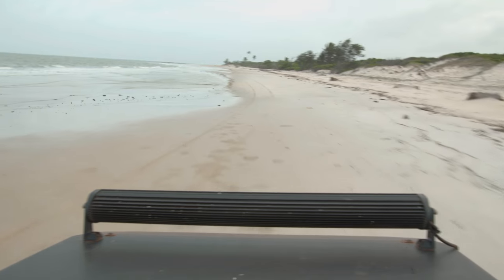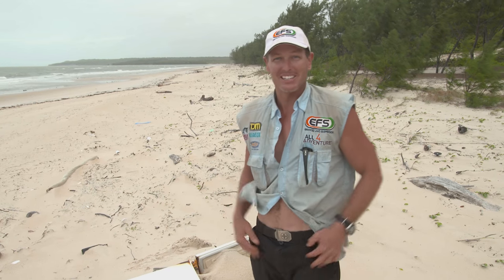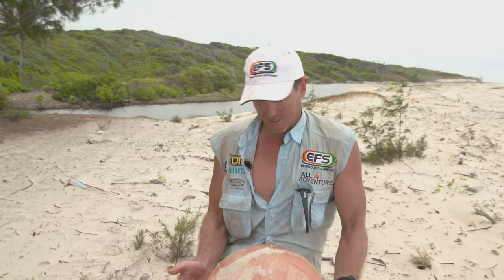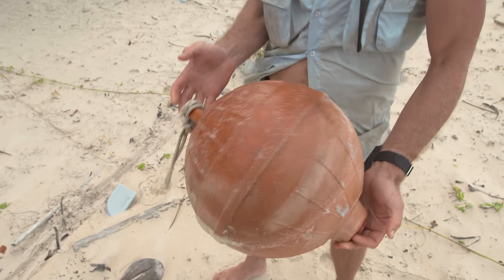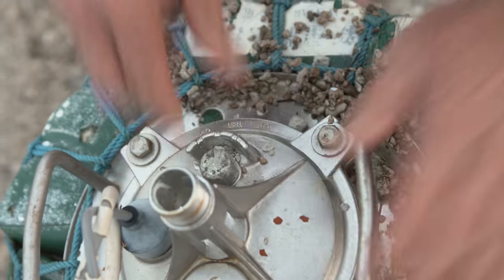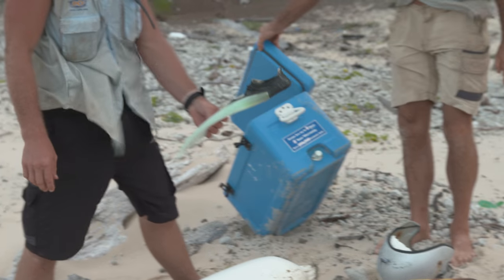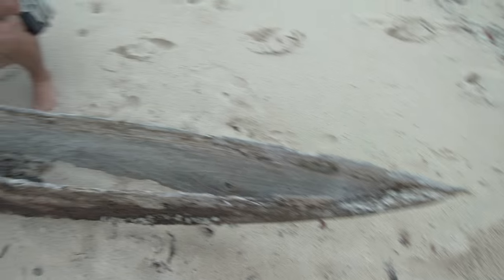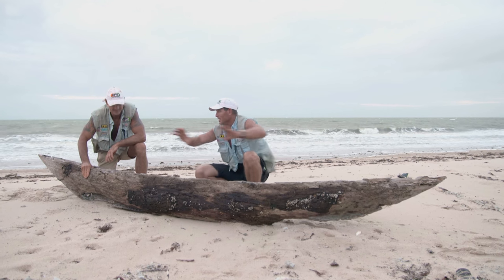East Coast Flotsam & Jetsam ► All 4 Adventure TV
Jase and Simon see what kinds of flotsam they can find on the beach.

About All 4 Adventure Series 7: Secrets of the Cape ►
The wilderness of Cape York has long attracted those with a spirit of adventure, and each year around 20,000 travellers make their way up the Overland Telegraph Track to the northern-most point of the Australian mainland.   Determined to push the boundaries and tackle new terrain, Jase and Simon set out to explore parts of the Cape where tourists don't venture, and for good reason!  From the rugged coastlines and wild tides of the Torres Strait, to croc-infested creeks and punishing 4WD trails that threaten to destroy their vehicles, it's another wild ride on All 4 Adventure: Secrets of the Cape.